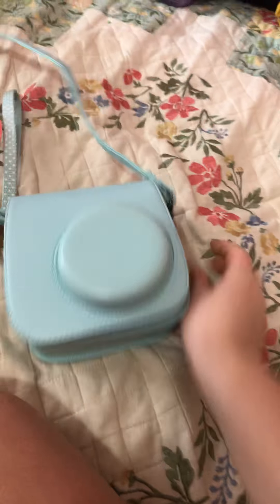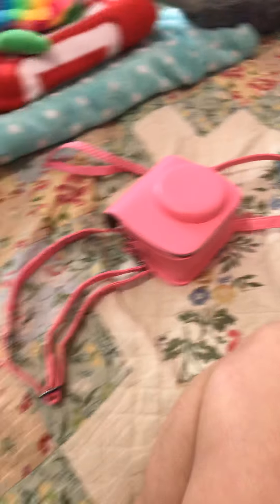Spying on my parents with my Polaroid camera